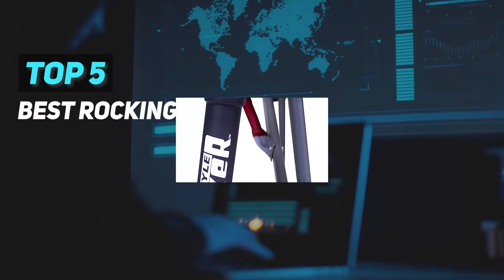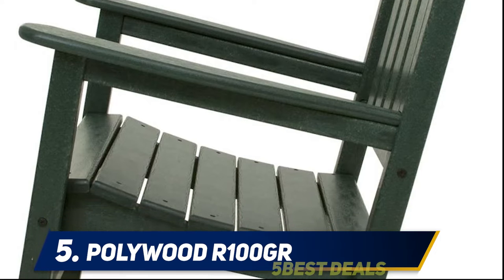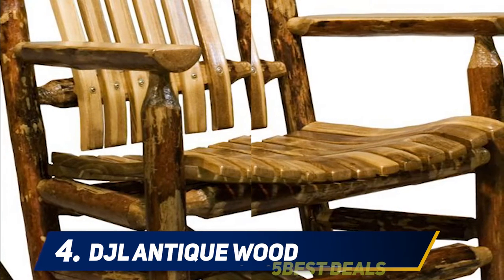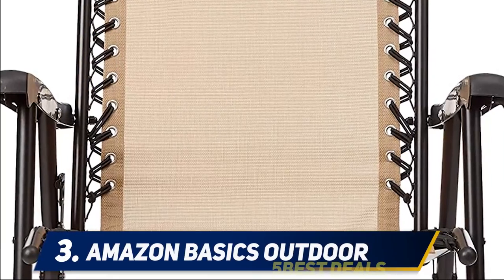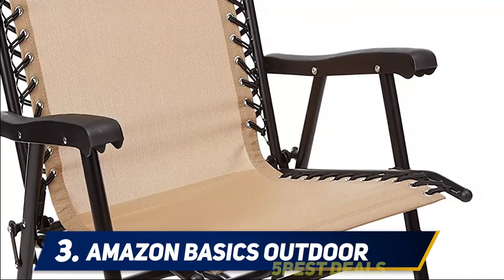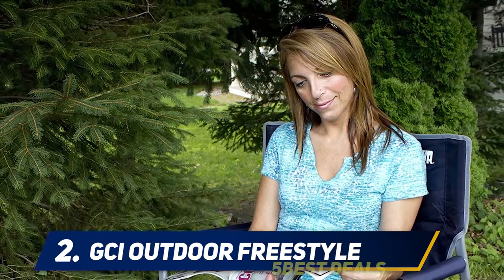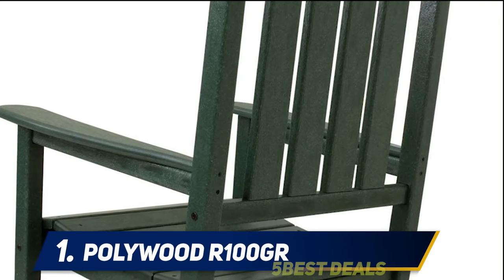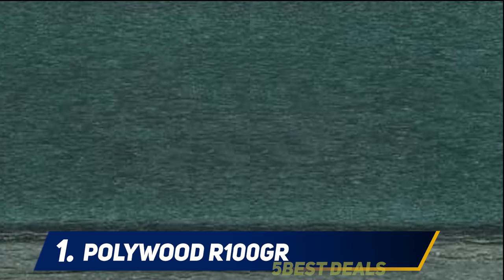✅ Best Rocking Chairs 2023 - Top 5 BestRocking Chairs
Here is the Updated Prices of the Best Rocking Chairs in 2023!

Things that we mentioned in this video:
1. POLYWOOD R100GR - B004UMD074
2. GCI Outdoor Freestyle - B077J9N283
3. Amazon Basics Outdoor - B07HMPQBYH
4. DJL Antique Wood - B079M9CPZW
5. POLYWOOD R100GR - B004UMD074